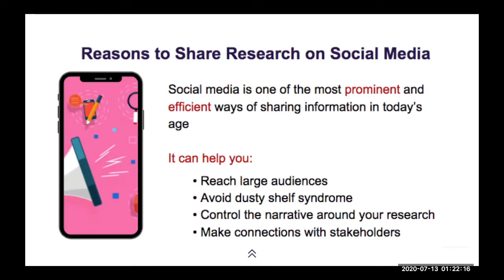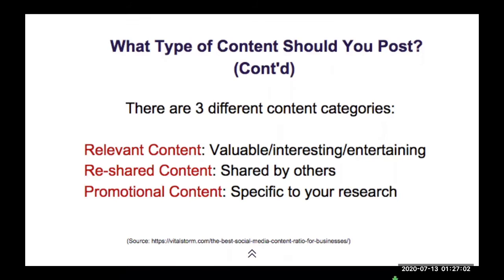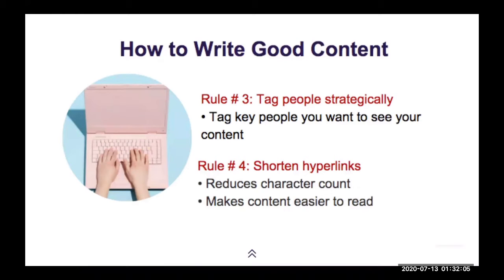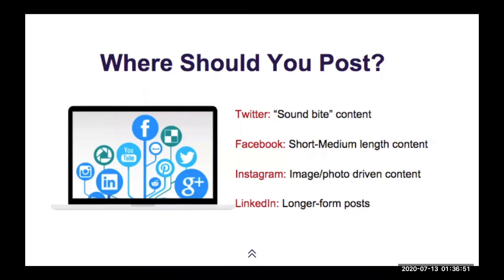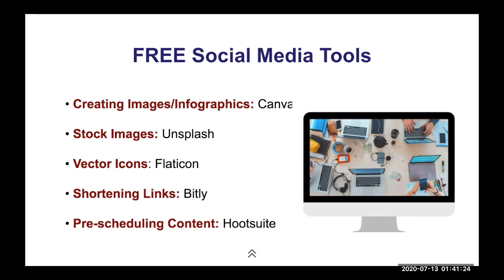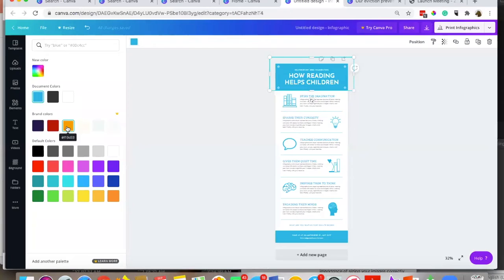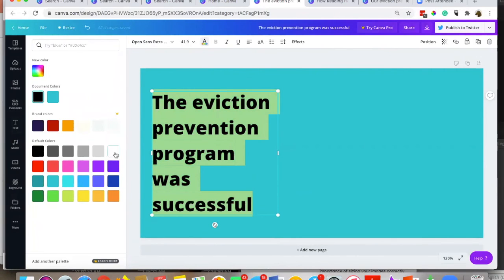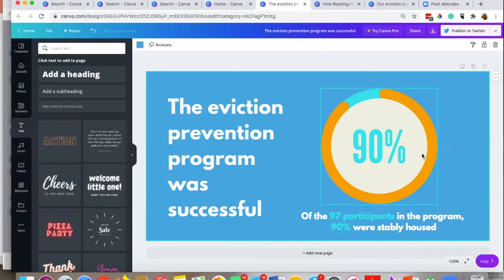Amplifying Research Using Social Media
This video outlines best practices for promoting research using social media to amplify your research — including what to post, where to post, and when to post — and provides a tutorial on how to use a free and easy graphic design tool to create social media images that make your research stand out.